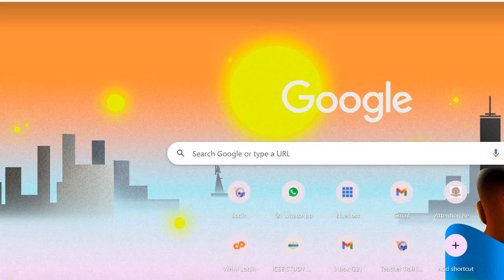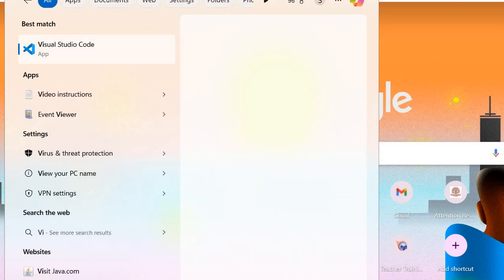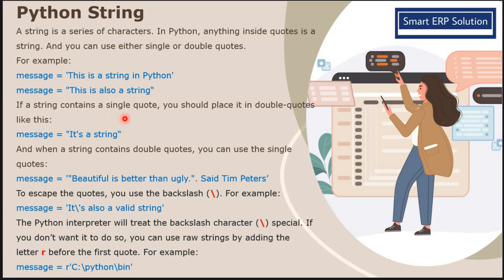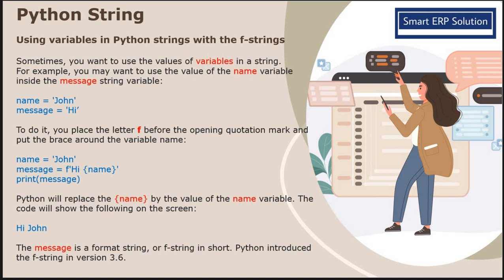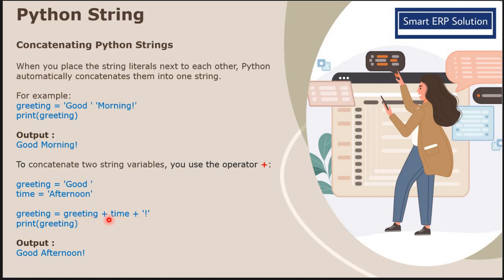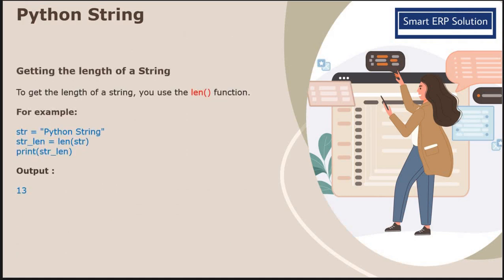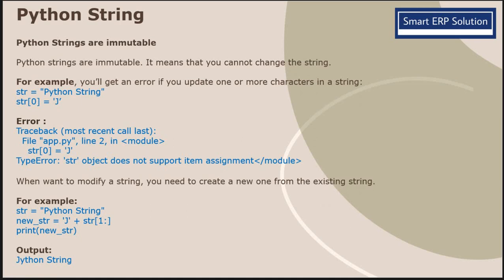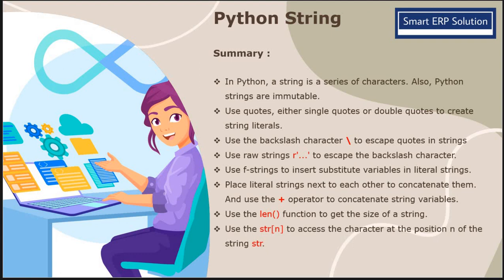How to Run Python Program | Python String | Part 3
Summary of Python Strings :

1. In Python, a string is a series of characters. Also, Python strings are immutable.
2. Use quotes, either single quotes or double quotes to create string literals.
3. Use the backslash character \ to escape quotes in strings
4. Use raw strings r'...' to escape the backslash character.
5. Use f-strings to insert substitute variables in literal strings.
6. Place literal strings next to each other to concatenate them. And use the + operator to concatenate string variables.
7. Use the len() function to get the size of a string.
8. Use the str[n] to access the character at the position n of the string str.
9. Use slicing to extract a substring from a string.

00:00 - 00:31 - Today's Agenda
00:32 - 05:38 - How to Run Python Program
05:39 - 08:23 - Python String
08:24 - 09:21 - Creating Multiline Python String
09:22 - 10:59 - Using variables in Python String with the f-strings
11:00 - 12:36 - Concatenating Python String
12:37 - 15:12 - Accessing String Elements
15:13 - 15:58 - len() function in Python String
15:59 - 17:47 - Slicing string in Python
17:48 - 19:47 - Python Strings are immutable
19:48 - 21:12 - Python String Summary
21:13 - 22:30 - SMARTLEARN - LMS
22:31 - 23:08 - Smart ERP Solution

We have our own LMS. SMARTLEARN is cloud based user-friendly Learning Management System. You will get 24 X 7 hours access by login with a unique username and password. The full course content has been uploaded in the LMS. If you want to download the content, you need to login in our LMS. If you will register in our LMS, you will also get a chance to do a Project with us.
You will get a Register button.
After Registration you need to pay a Token Amount for the LMS.
For the first 20 students the token amount will be 200 INR for Indian students and 50 USD for international students.

If you have any doubt, please comment us here. We shall guide you.
We shall continue our Video Session through this YouTube channel.